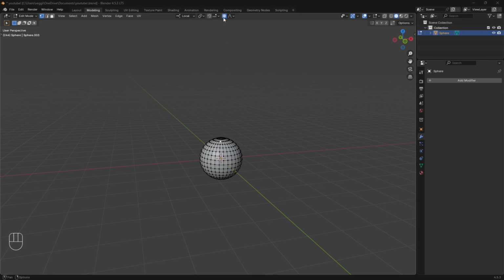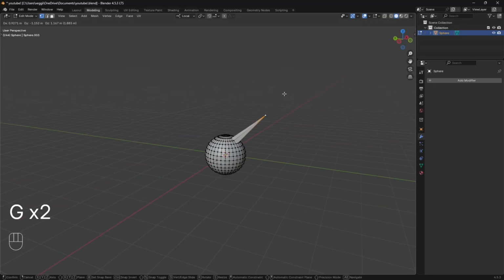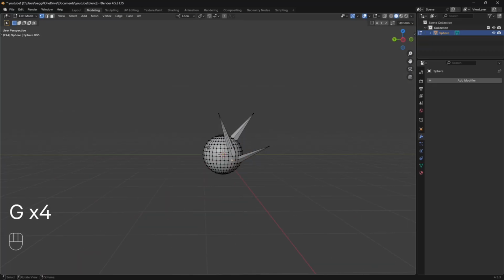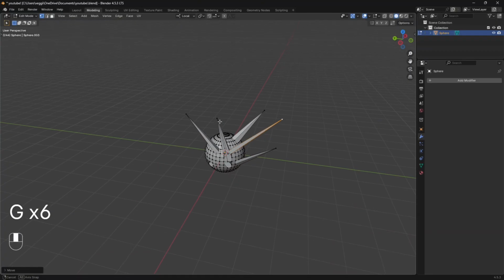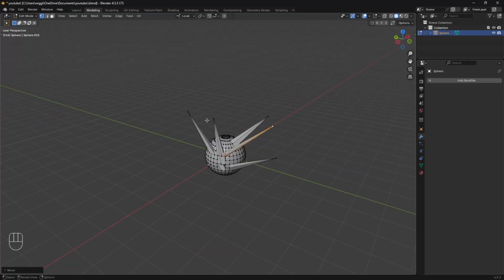Using Edit Mode in Blender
This video will show you how to use edit mode in using the Blender Software